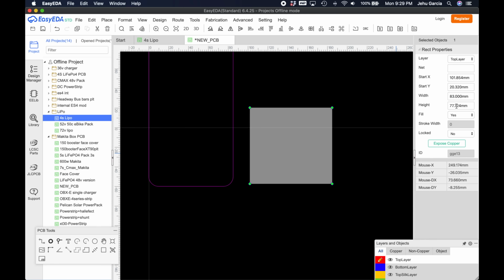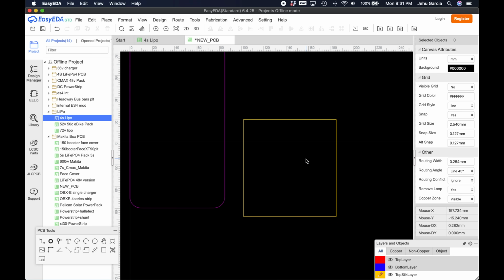29 dollar 36v ebike battery teardown